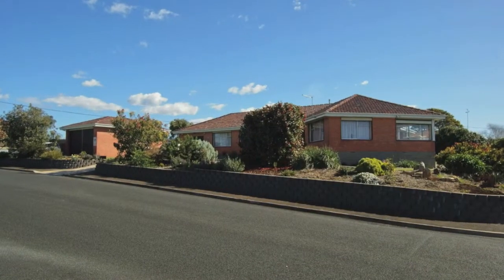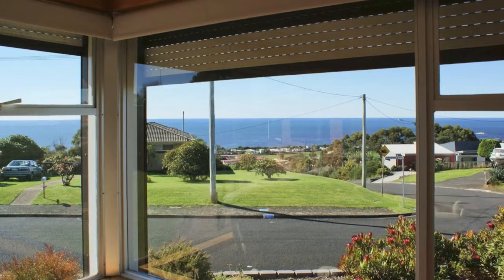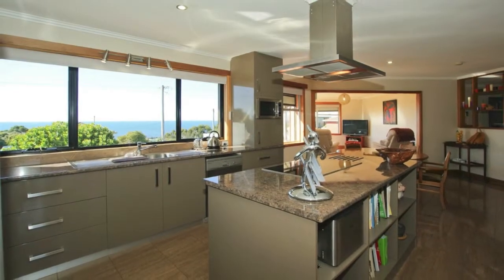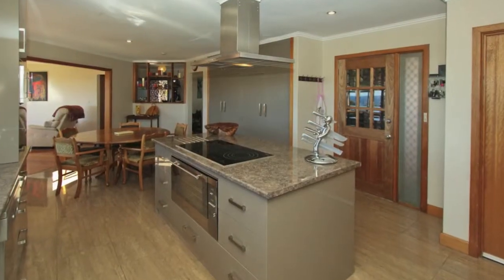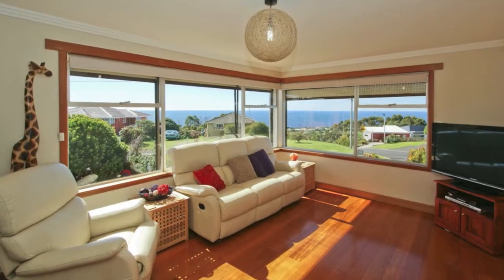Roberts Real Estate - 42 Amy Street, Ulverstone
Frederic Guilbert